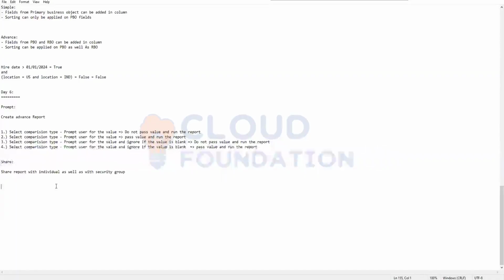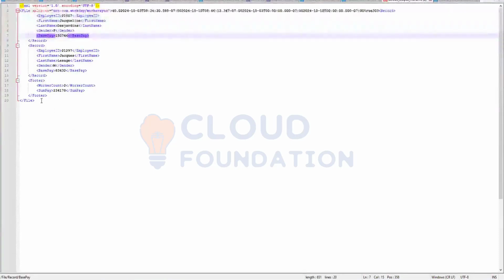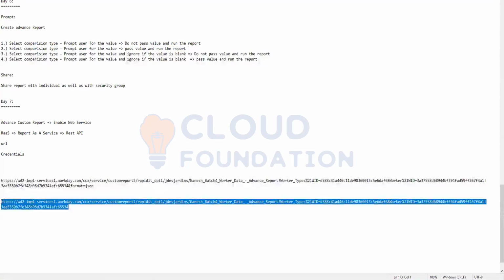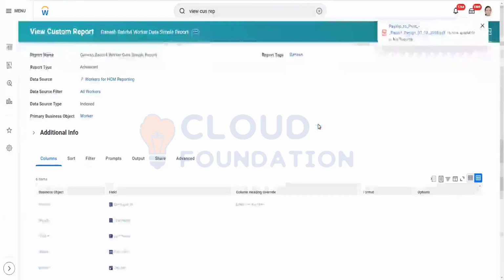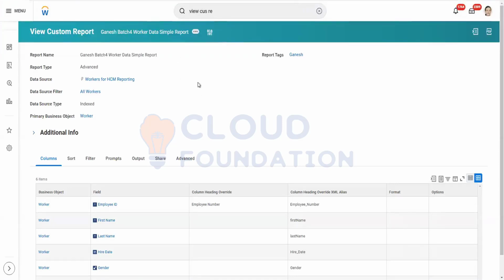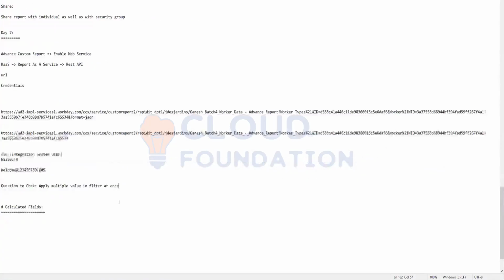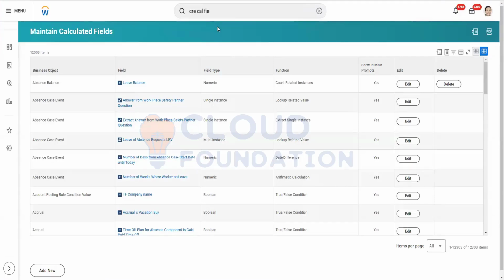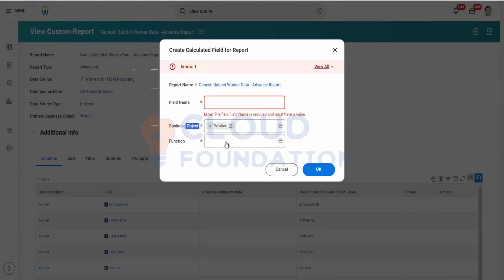7 Advance Custom Report Enable Web Service and Basics of Calcula